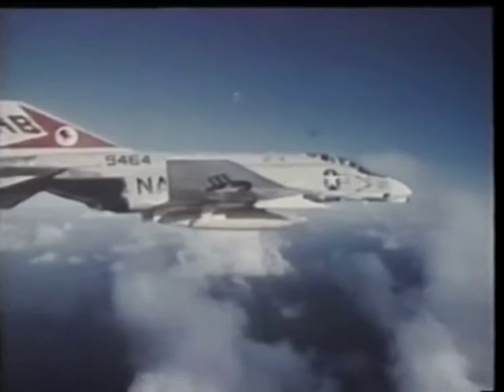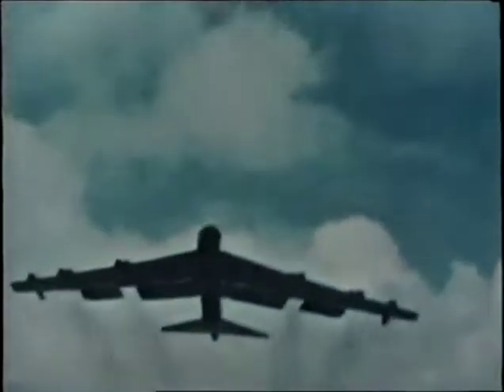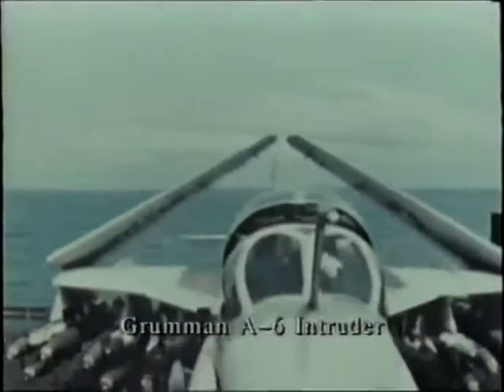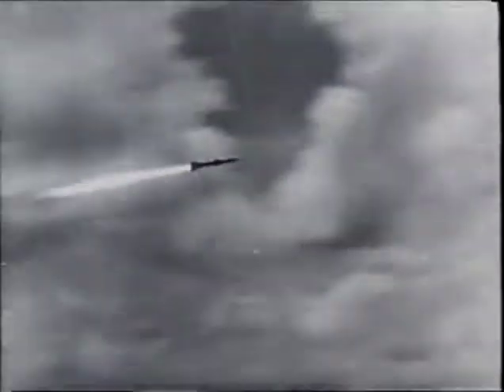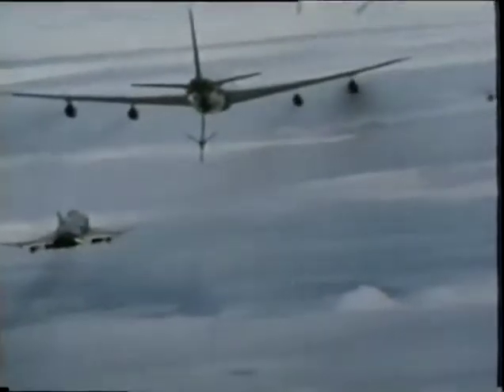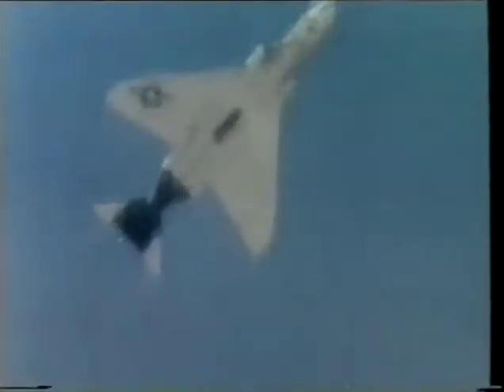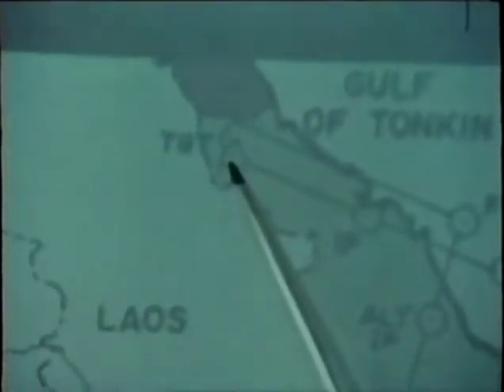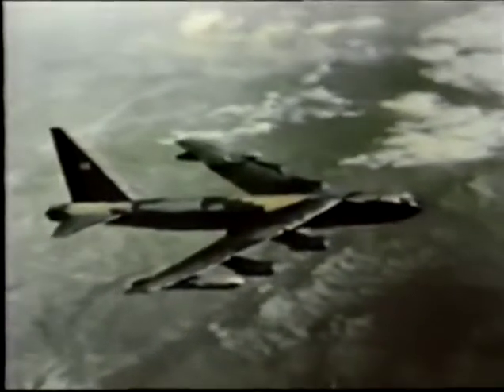Viet Nam Air War - chapter 3